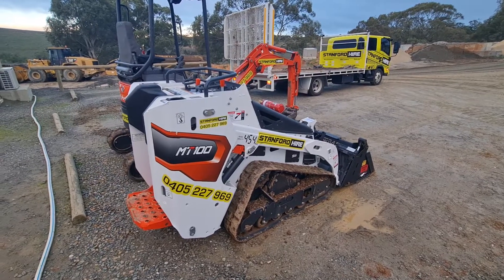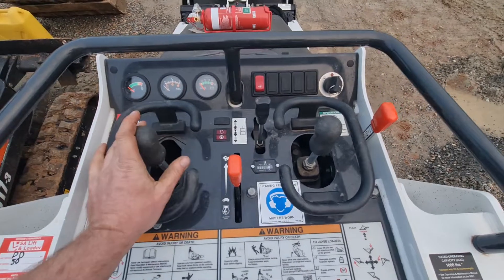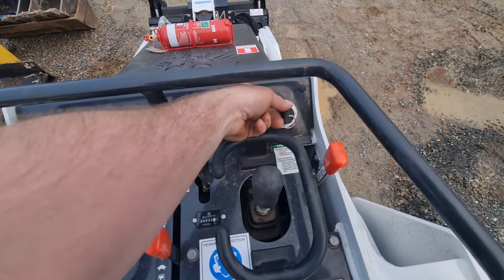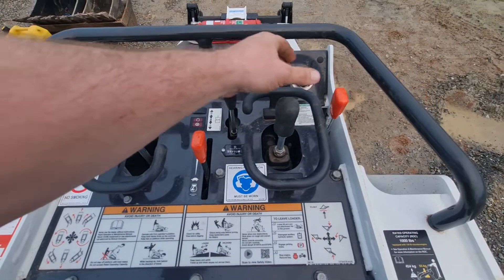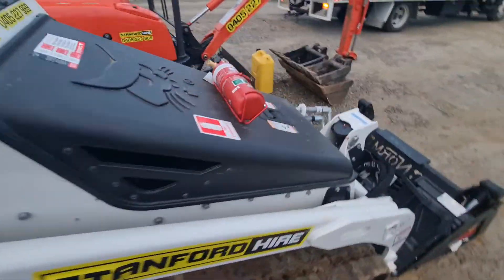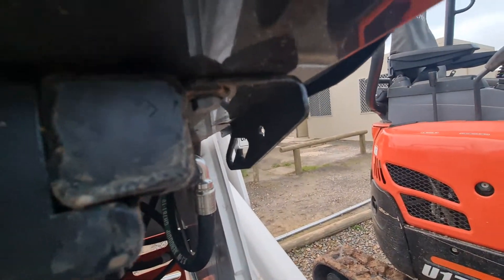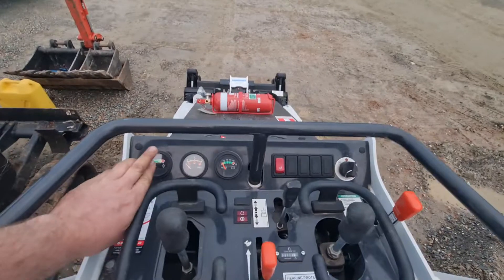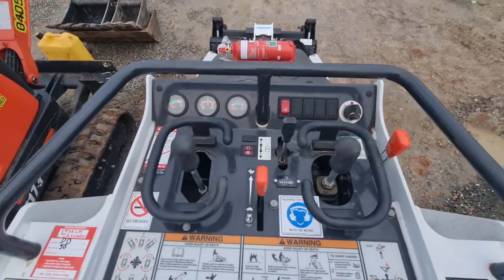Bobcat MT100 mini loader tutorial. Basic operating